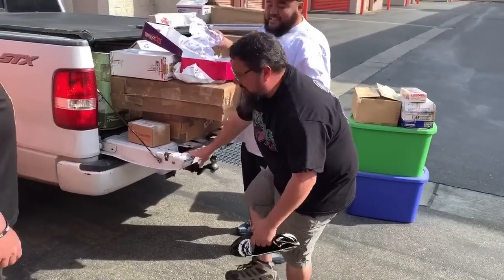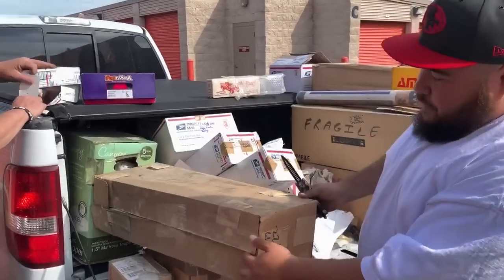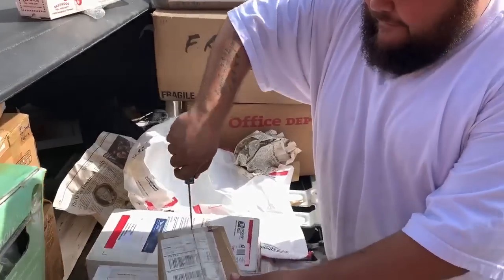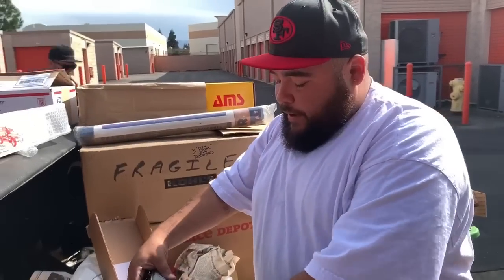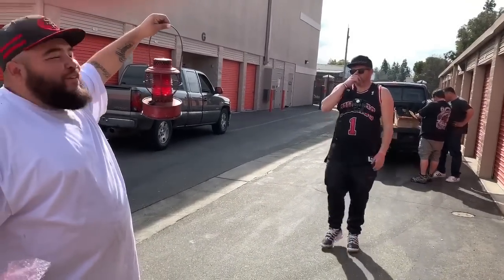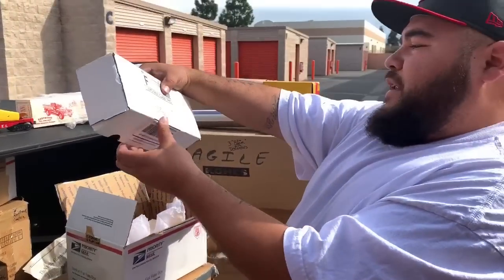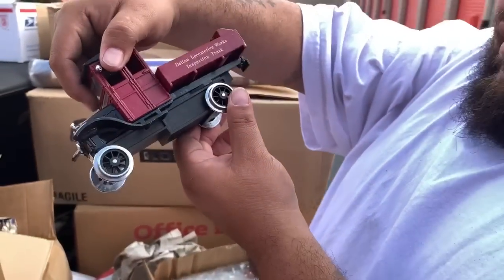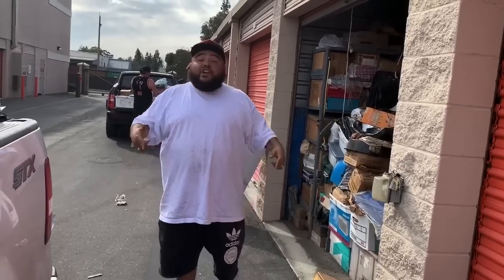WE HIT THE BIG ONE!!! Every box worth big bucks i bought an abandoned storage unit